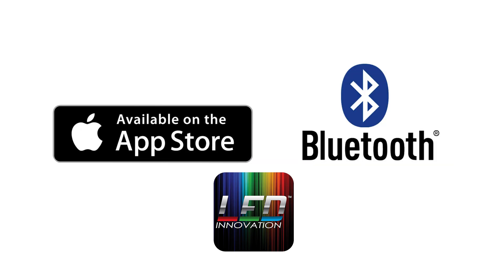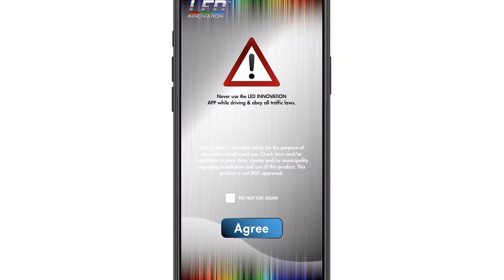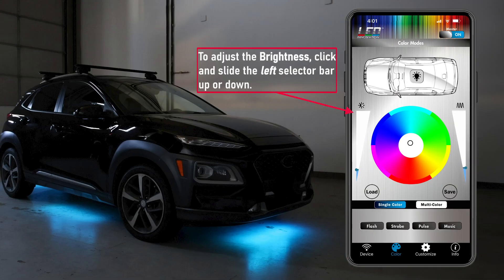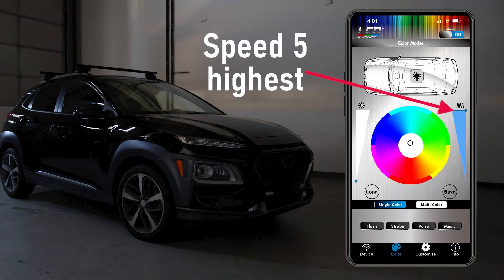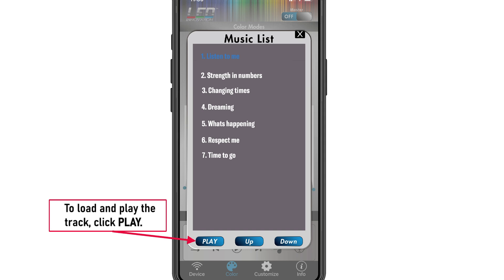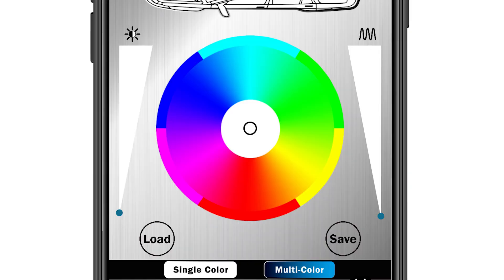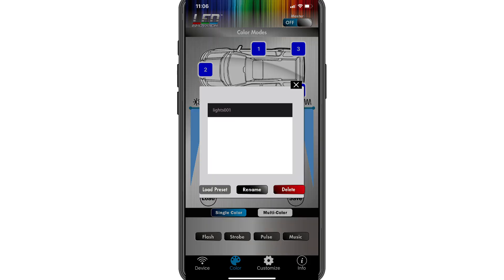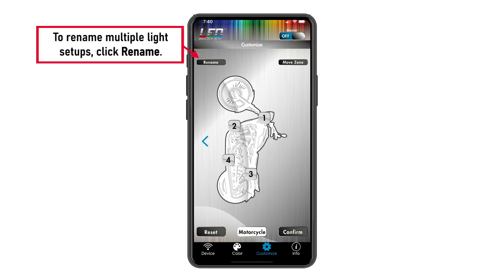How To Use the LED Innovation Mobile App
This instructional video demonstrates how to download and use the free LED Innovation mobile app. This helpful app allows you to easily control various LED Innovation vehicle lighting systems directly from your smartphone.

Timecodes
0:00 - Intro
0:15 - Iphone users mobile set up
0:31 - Android users mobile set up
1:17 - App instructions